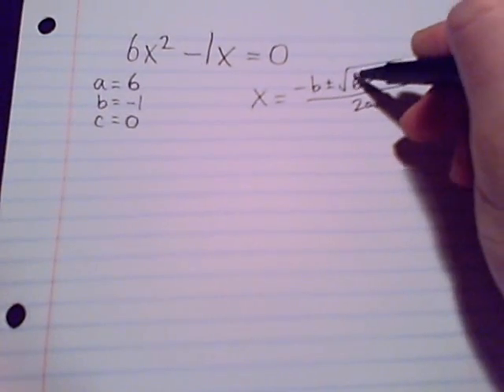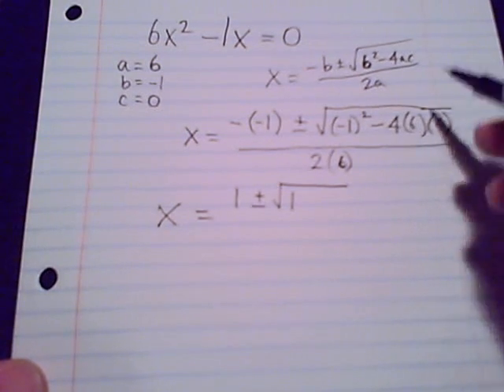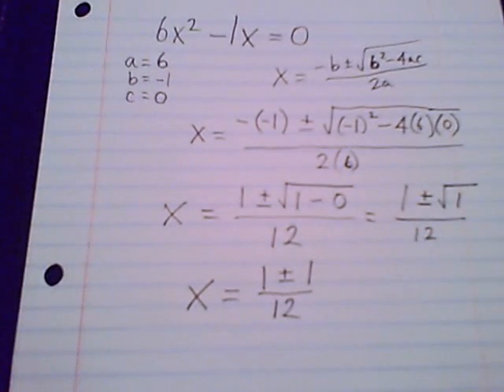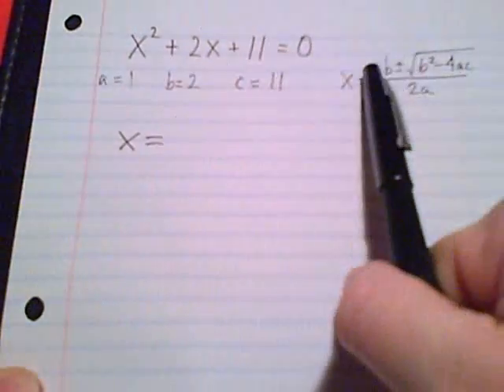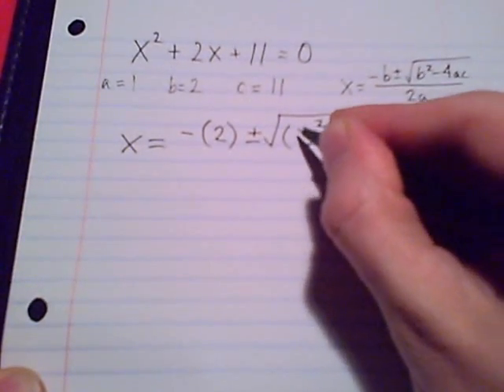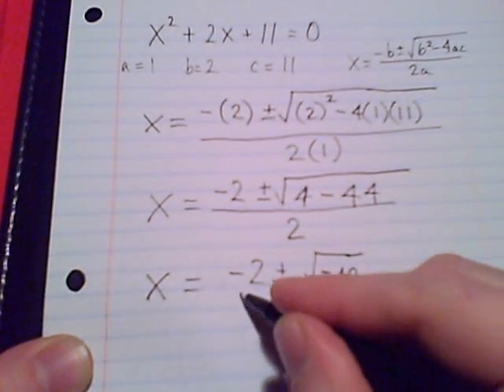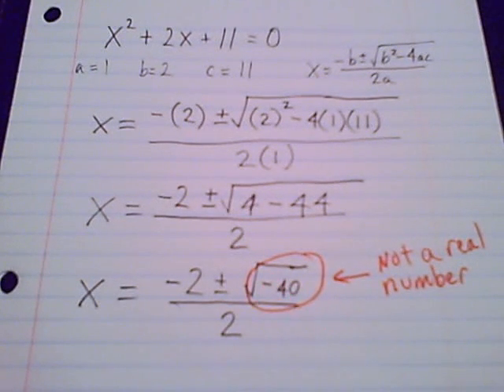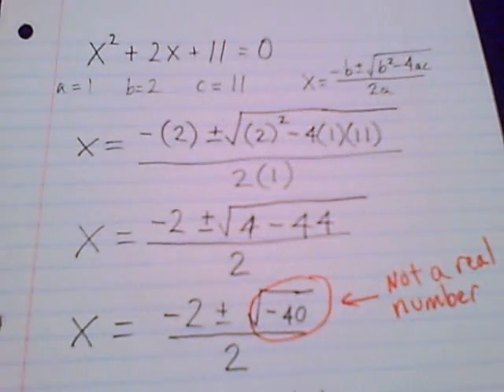Solving Quadratic Equations Part 15